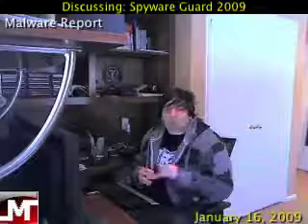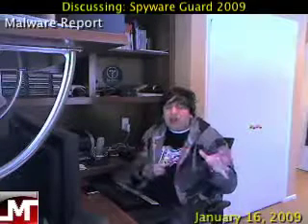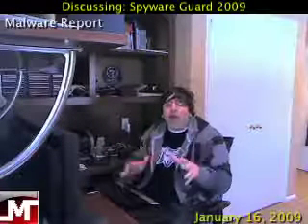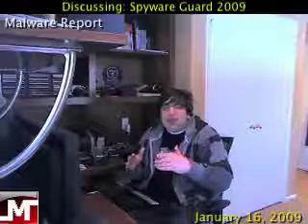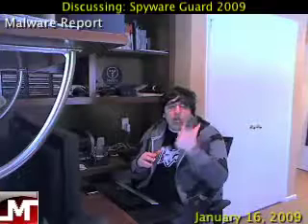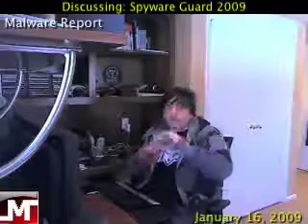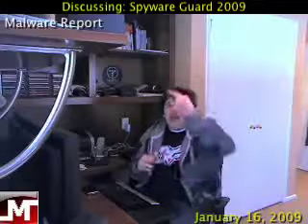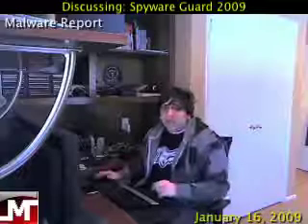Spyware Guard 2009 Removal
- How to remove Spyware Guard 2009. Spyware Guard 2009 is a rogue (fake) anti-malware application which can cause harm to your computer. Please download, install, update, and run Malwarebytes' Anti-Malware to remove this malicious application.